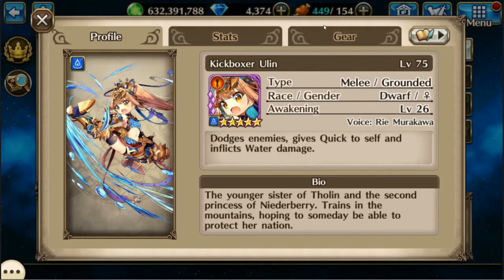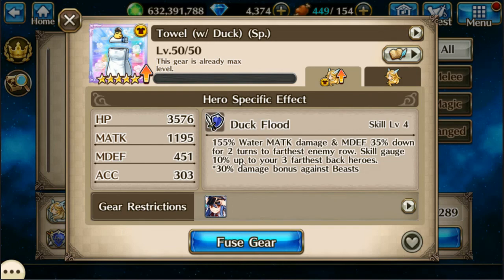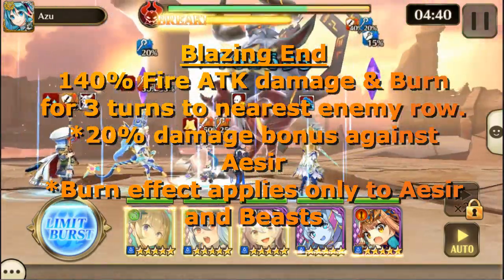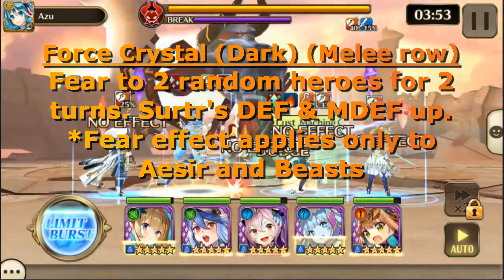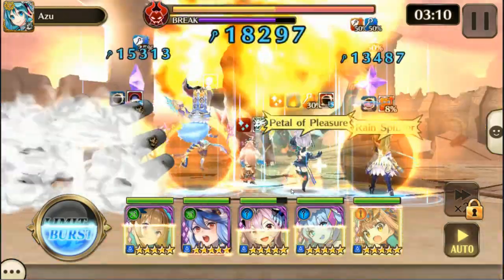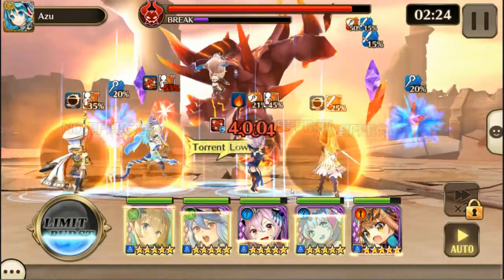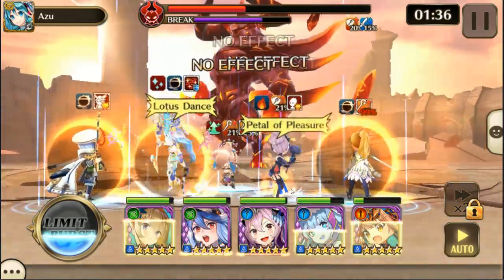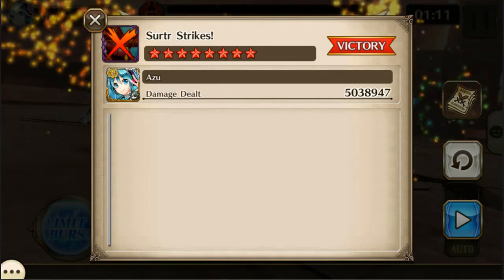Surtr Strikes 8* Multi Solo - Valkyrie Connect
The demon from down below.